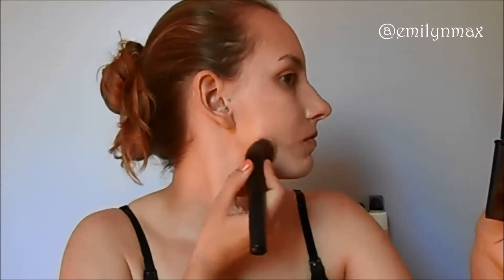Estée Lauder Double Wear Foundation | First Impression + Wear Test | Oily Skin + Acne Scarring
Hey guys! Today’s video is a first impression and wear test on the Estée Lauder Double Wear foundation. I do a review and demo, taking you throughout my day to see how the foundation performs on my oily skin, and how well it covers my acne scarring. ♥

Products I Used:
Estée Lauder Double Wear Foundation in 1W2 Sand
Maybelline Fit Me Concealer in 10 Light
MAC Blush in Harmony
OFRA Highlight in Rodeo Drive
ColourPop Ultra Satin Lip in Alyssa
MAC Fix+

What I’m Wearing:
Top: Motherhood Maternity
Earrings: None
Brows: NYX Micro Brow Pencil in Brunette, Maybelline Brow Drama in Soft Brown
Nails: Essie in Tart Deco